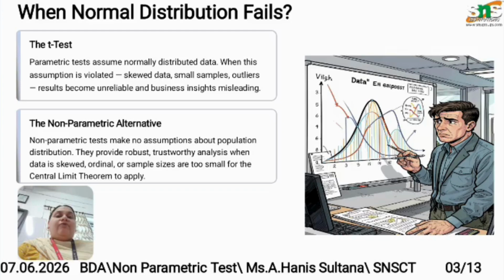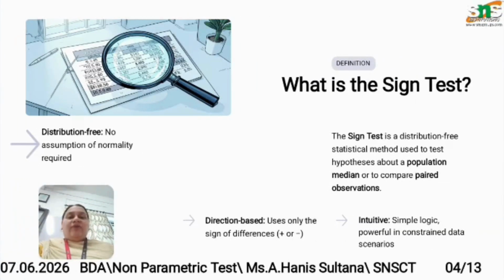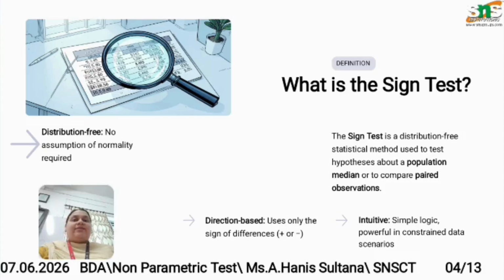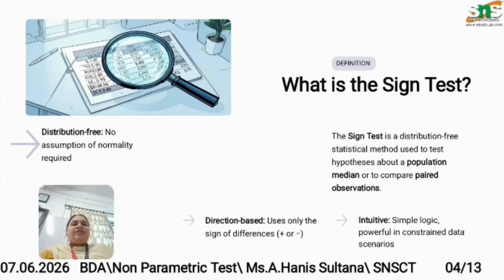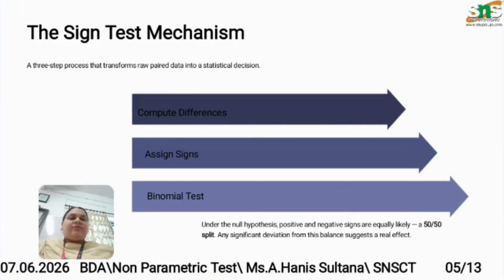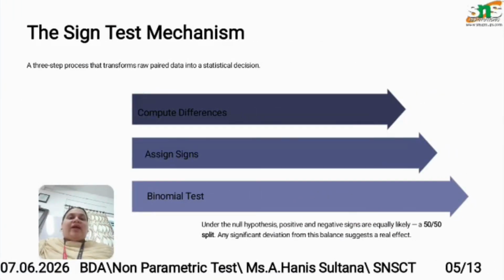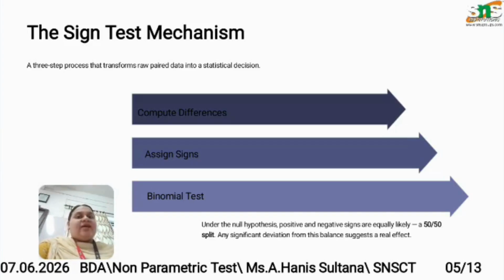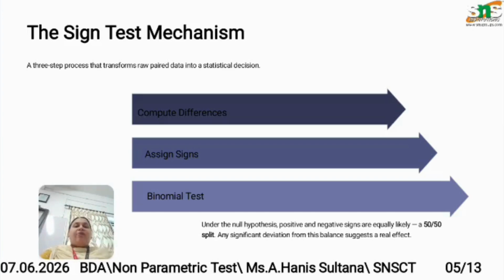1. Non Parametric Test | Business Data Analysis |SNS Institutions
This video provides a clear introduction to Non-Parametric Tests and their importance in statistical analysis.
Learn when non-parametric tests are used and how they differ from parametric methods.
Understand key techniques such as Chi-Square, Mann-Whitney U, Wilcoxon Signed-Rank, and Kruskal-Wallis tests.
Explore real-world examples and step-by-step interpretations of results.
Discover the advantages, limitations, and practical applications of these tests in research and business analytics.
Ideal for students, researchers, MBA learners, and data analysts.
Simple explanations, exam-focused concepts, and practical insights make learning easy.
Watch now to strengthen your statistical analysis skills and research methodology knowledge.